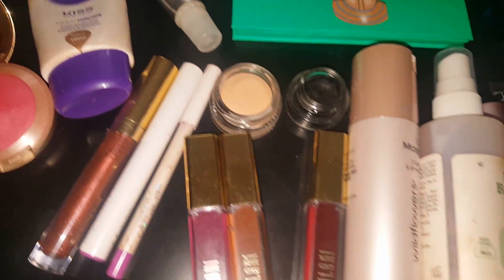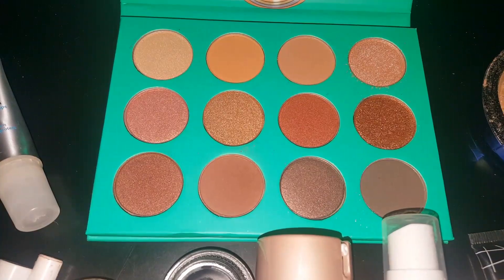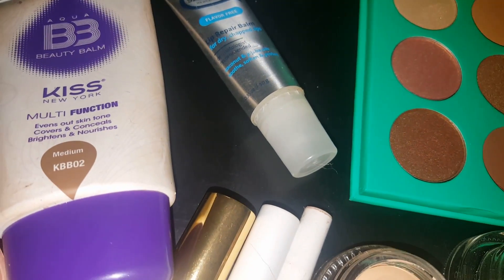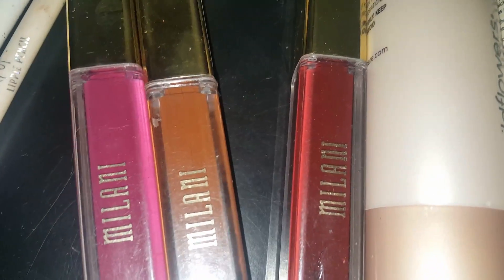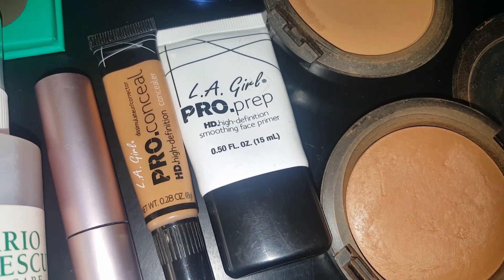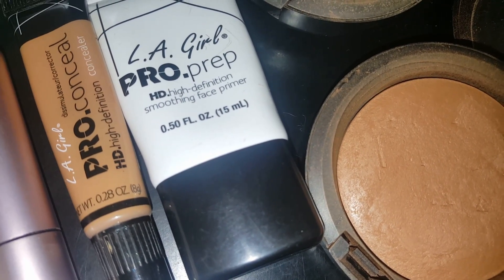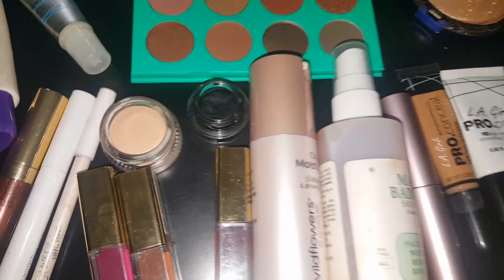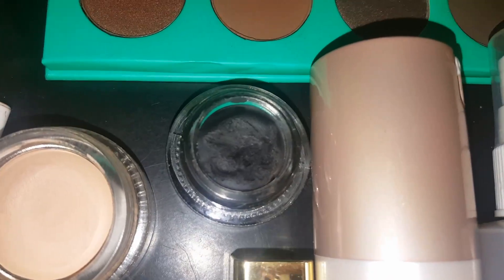Makeup Basket of The Week😃💄👝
Hey Guys,

I love shopping online and use Ebates in order to earn cash back! Check it out and get Ebates & $10.00 Gift Card below: